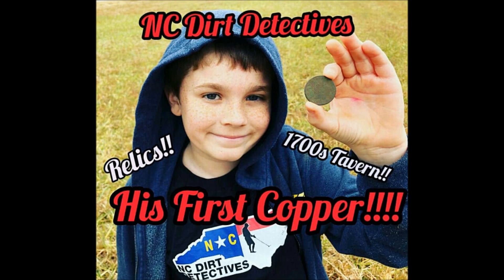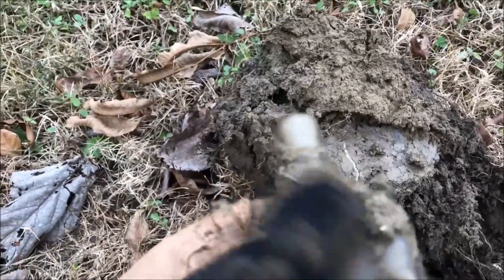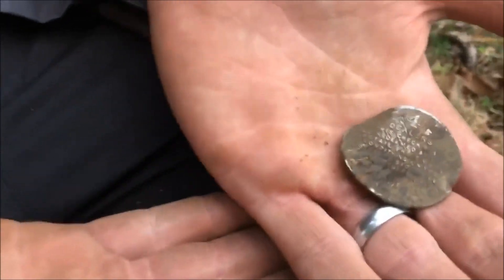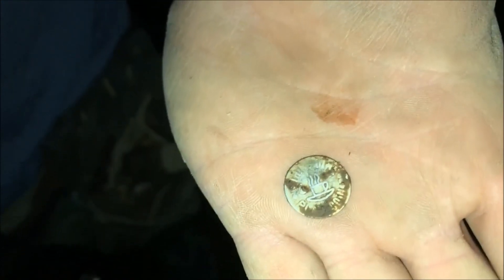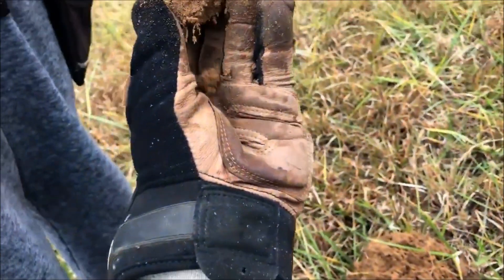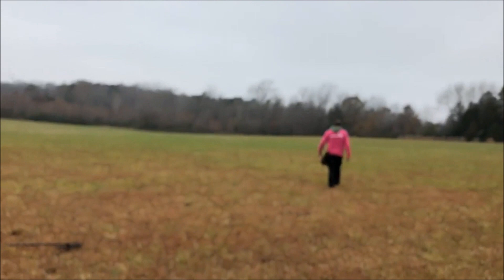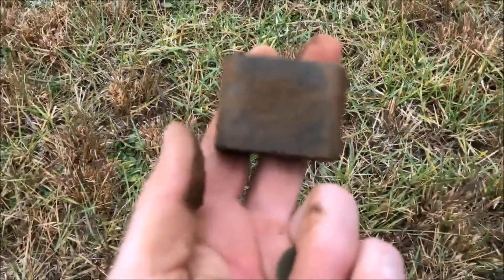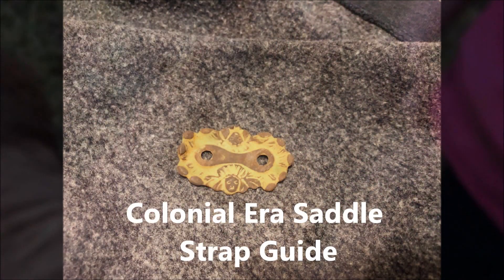Dirt Detectives Metal Detecting "His First Copper"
In this video I travel to Burlington NC after work to dig with Matt and Jeff, we didn't have long but found a few good things. The next morning Jeff, his son Landon and myself then head out to one of our favorite sites in the search for history lost. We found some cool stuff but Jeff's son took the cake this trip!!!